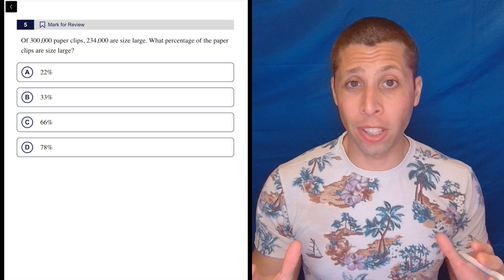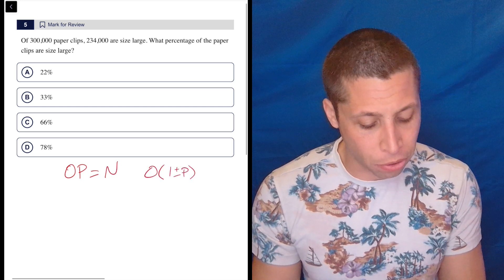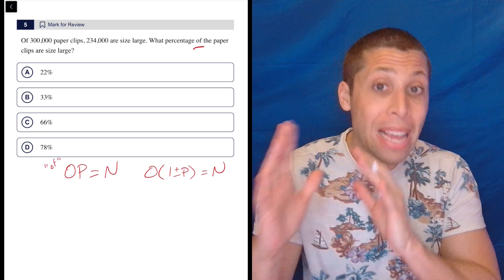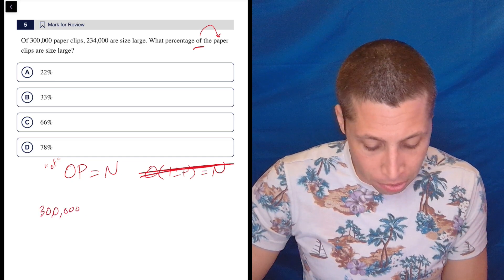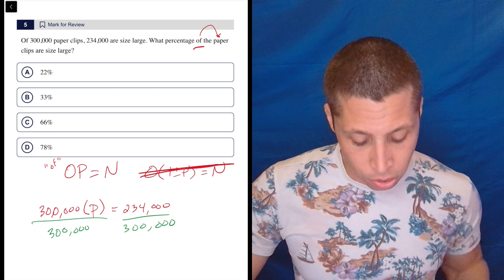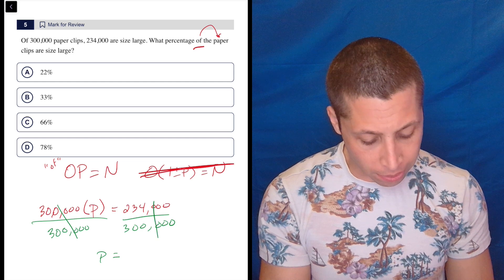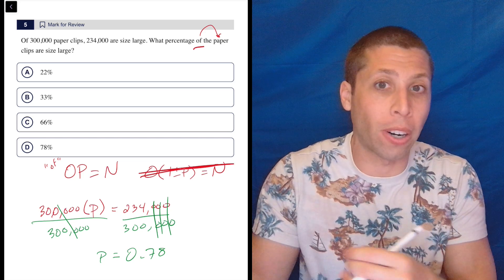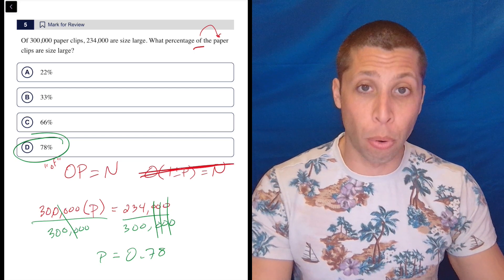Digital SAT 10, Math Module 1, Question 5